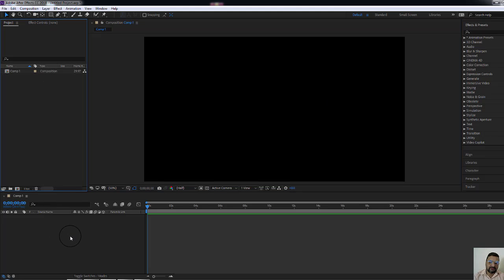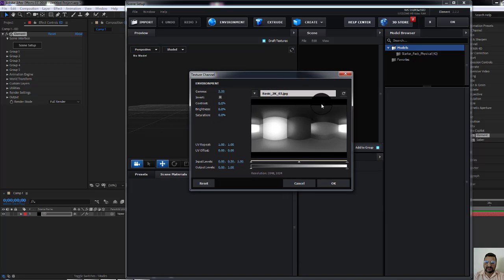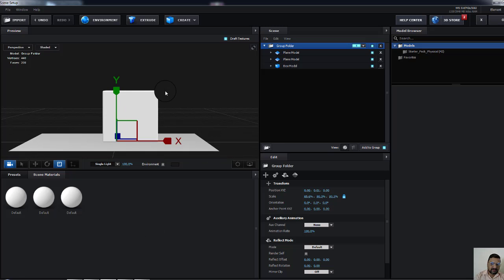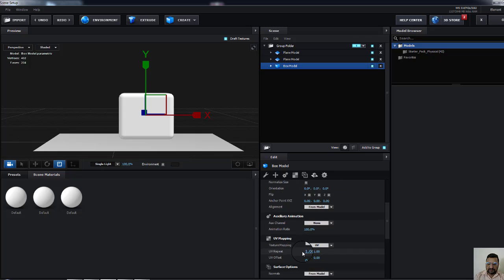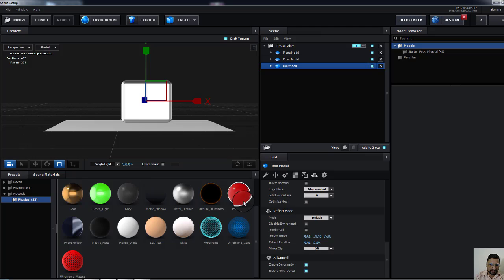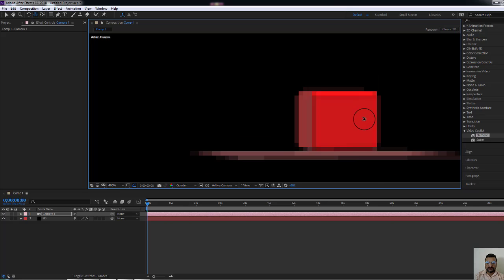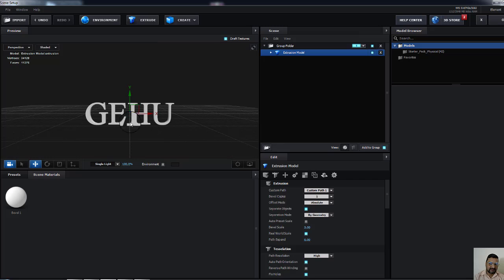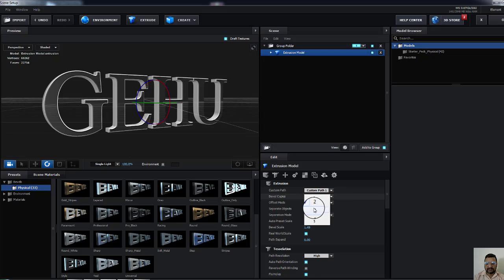Element 3d plugin for after effects